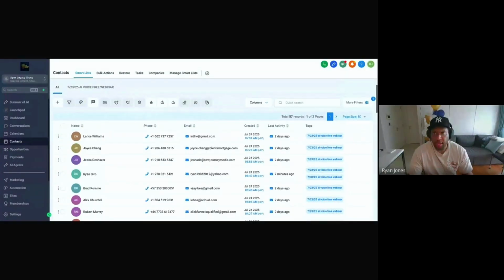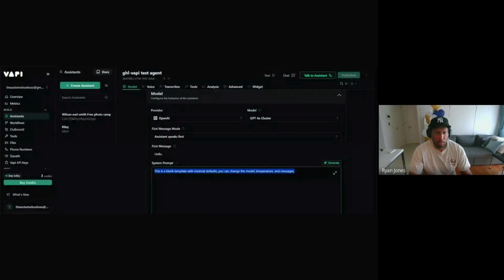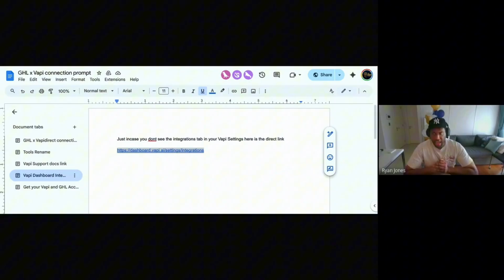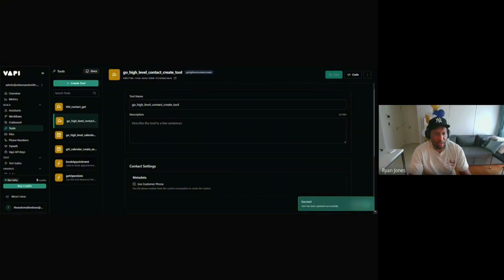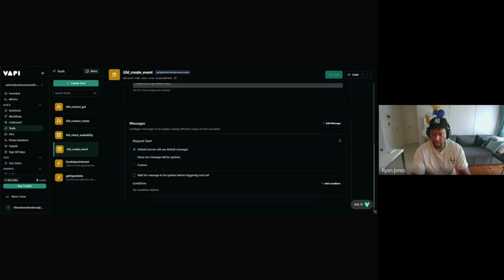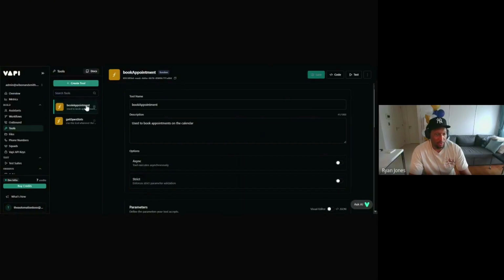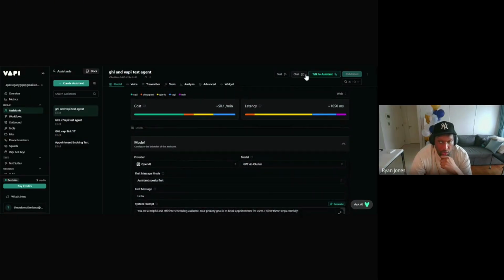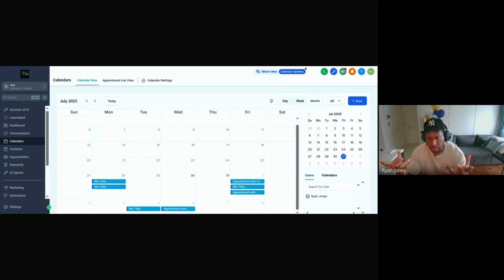LIVE: Build Inbound & Outbound AI Voice Agents with GoHighLevel + Vapi (Step-by-Step Tutorial)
🚨 LIVE TRAINING with The Automation Boss
Learn to build powerful AI voice agents using GoHighLevel + Vapi — ZERO coding required! Whether you need inbound call receptionists, outbound appointment setters, or review follow-up systems, I’ll show you how to connect everything in real time.

⚙️ What You’ll Learn:
✅ Link GoHighLevel (GHL) directly to Vapi
✅ Set up AI voice agents for inbound/outbound calls
✅ Trigger voice calls via automations
✅ Personalize agents for ANY niche
✅ BONUS: Make it 24/7 and scalable

🔥 Limited Spots Left!
Need help creating your AI agent or setting up GHL?
(Only 5 spots remaining!)

💬 Comment "AUTOMATE" below if you’re joining live!
⏰ Save this stream to watch later!